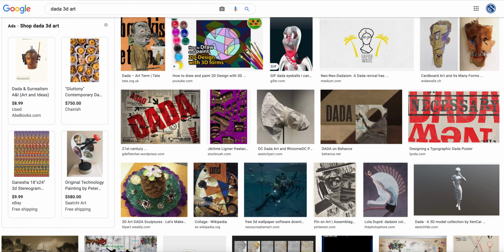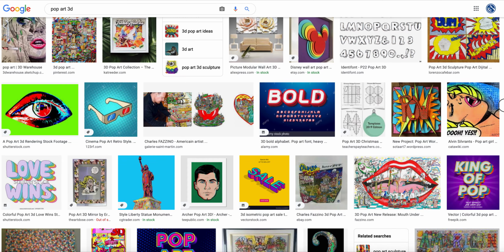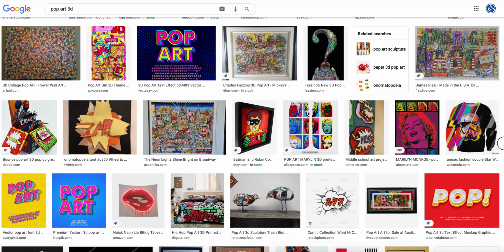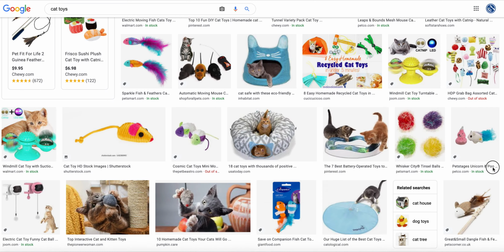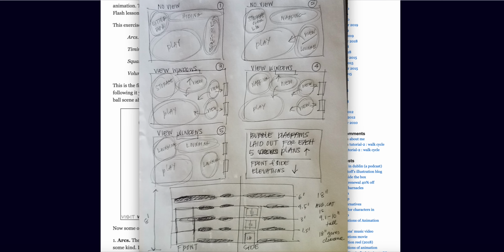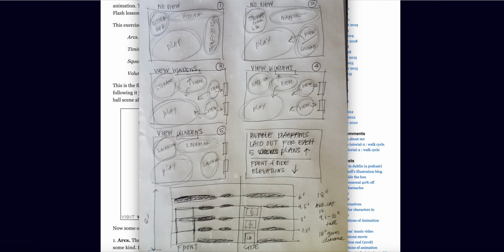RBDT 1100 - Bonus Content - Sample Project - Video 03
This video continues from Video 02 and continues further in Video 04